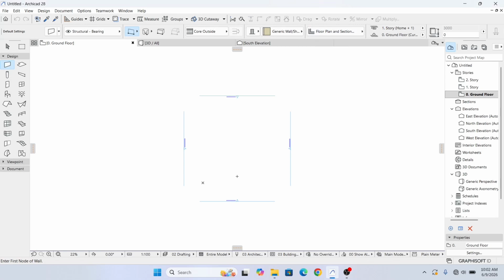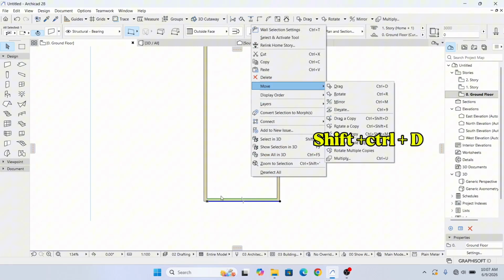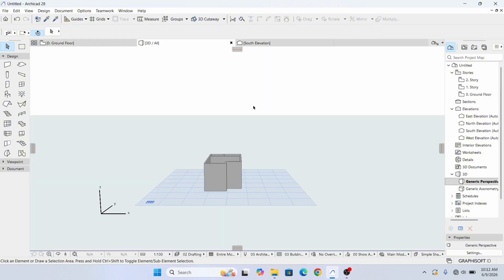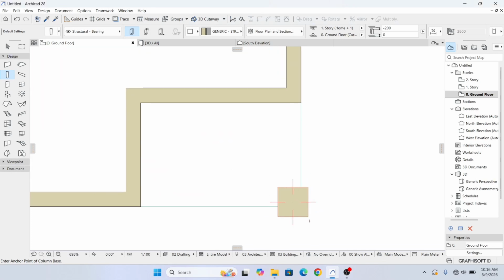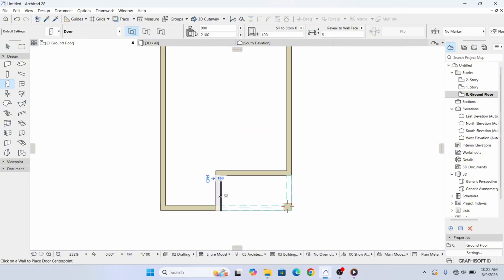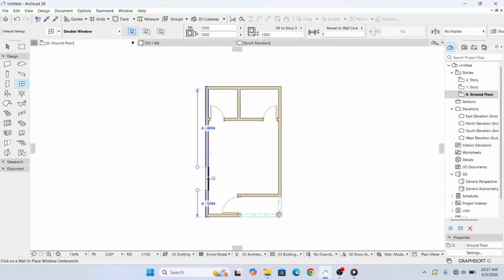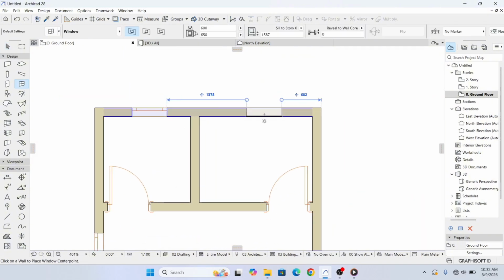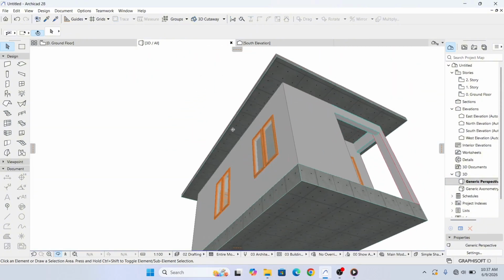Archicad Tutorial for Beginners( – Model a Simple Room step by step.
“Complete Beginner Archicad Tutorial – Model a Simple Room Step by Step (Wall, Slab, Roof, Doors & Windows)”
* “This is for beginners”
* “No experience needed”
* “Step-by-step explanation”

0:00 Introduction
1:30 Setting up grid
5:20 Wall tool
10:45 Slab tool
15:10 Columns & Beams
20:30 Doors & Windows
27:00 Roof
32:00 Final touches